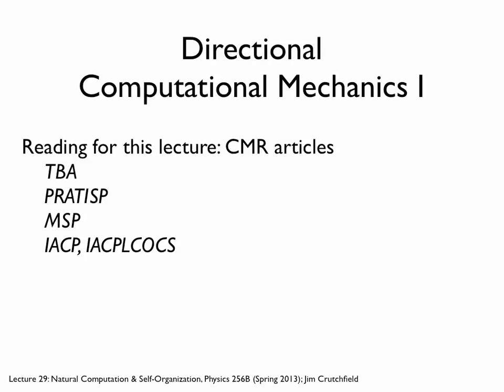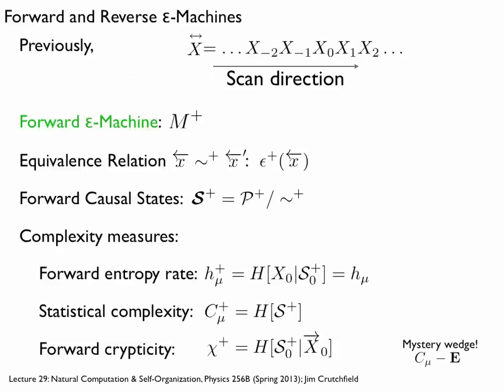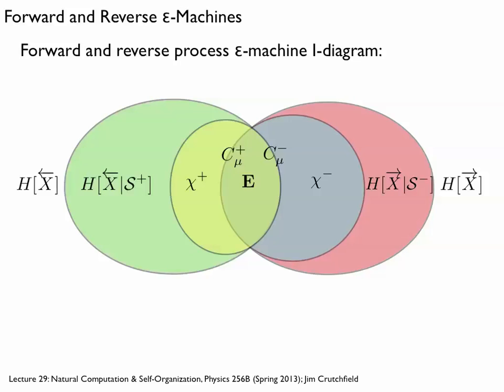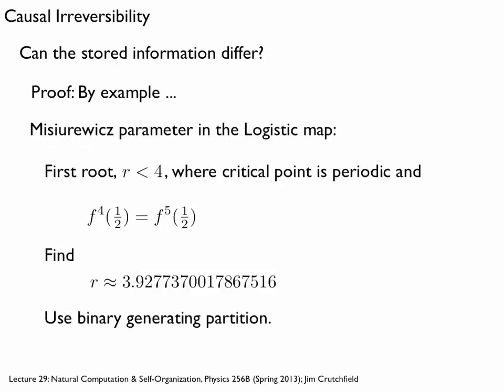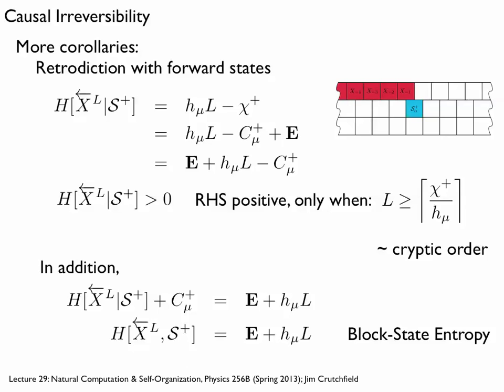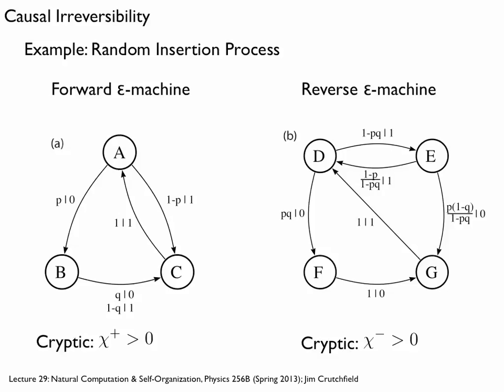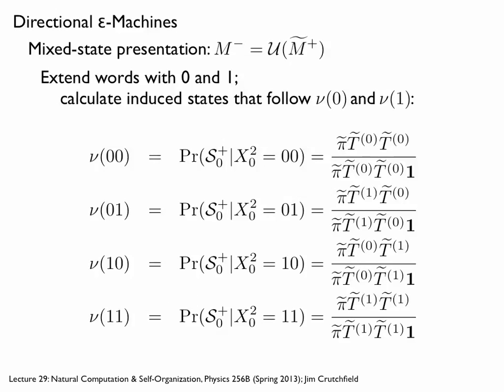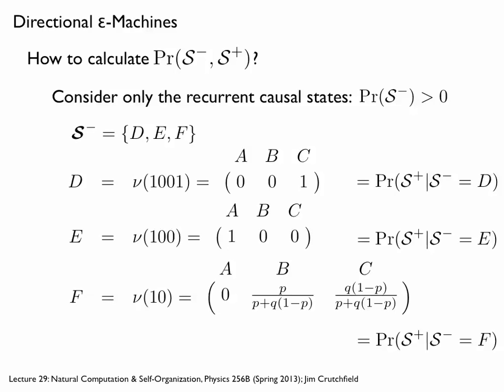NCASO Lecture 29, Keynote slides with voiceover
Lecture 29 "Directional Computational Mechanics I" in course:
     Natural Computation and Self-Organization: